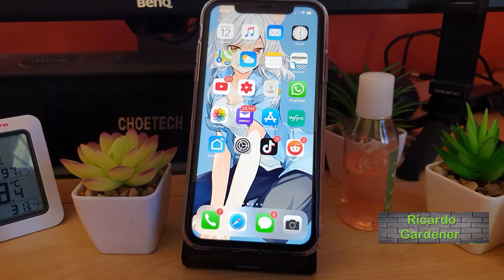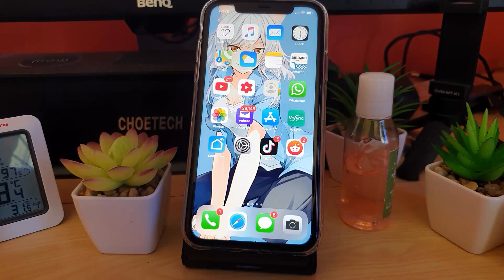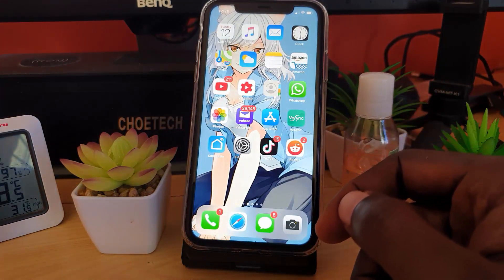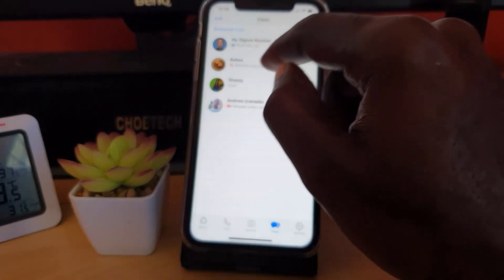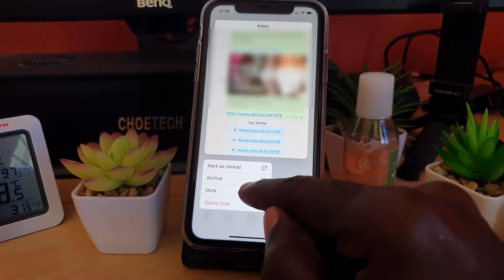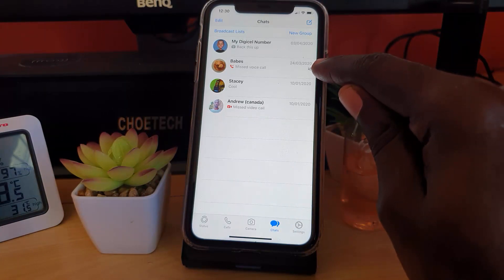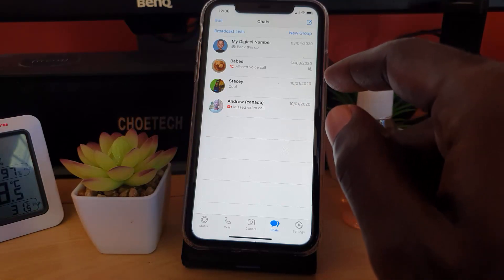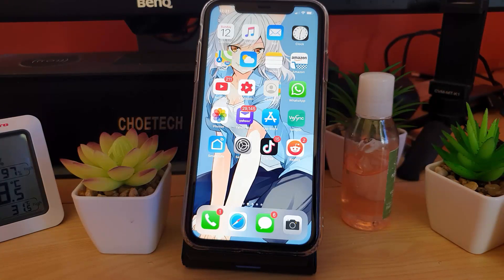iPhone Mute a Chat on Whatsapp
Learn to Mute a Chat on Whatsapp on your iPhone. Silence Notifications from those really annoying overactive conversations or groups. You will still receive messages but you will not be notified and  you will not be annoyed or overwhelmed.